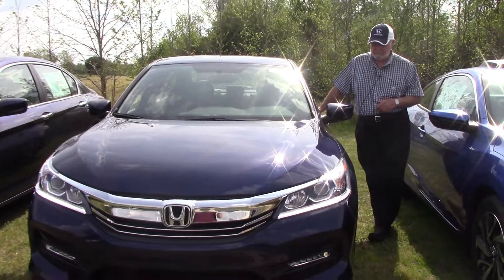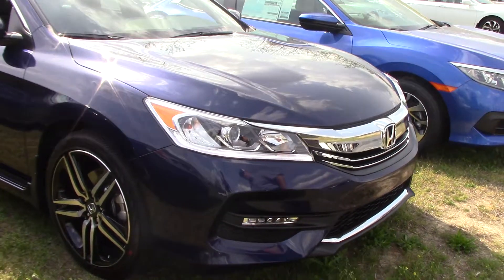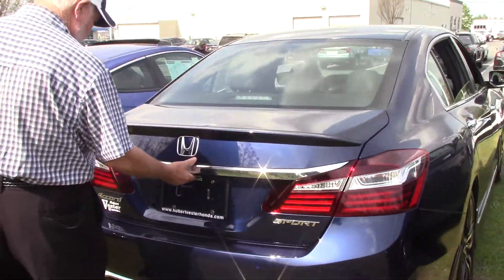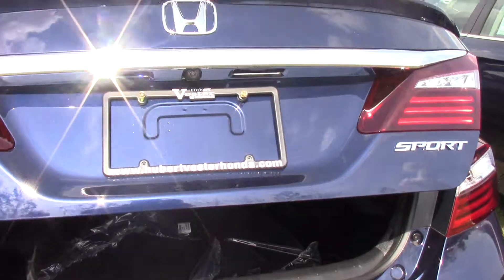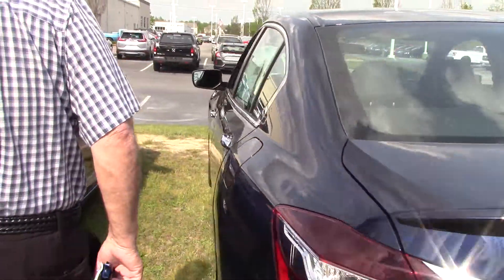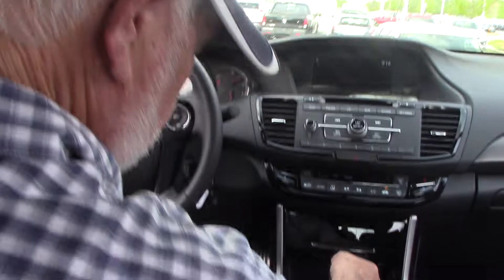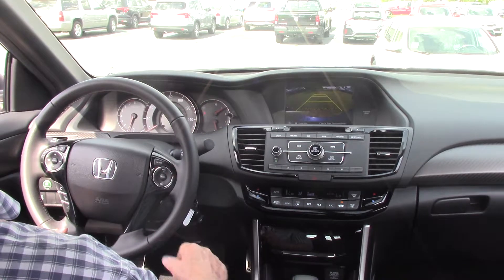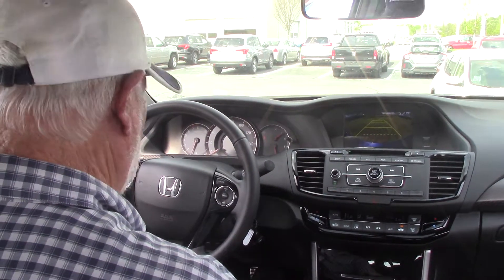2014 Honda Accord Wilson NC Walkaround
Accord Sedan celebrates forty years by combining sophistication with style in a way that is distinctly Honda — immediately eye-catching and altogether irresistible. This Accord Sport in Obsidian Blue and has the black interior.
Complete with decklid spoiler and dual exhaust, this vehicle may be the perfect commuter car or family sedan. Great fuel economy too! Honda — immediately eye-catching and altogether irresistible.